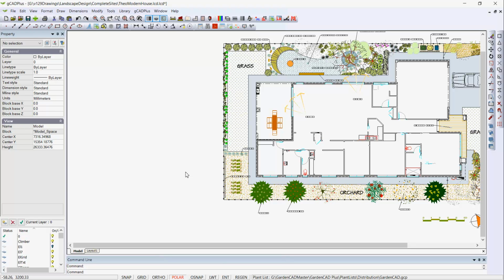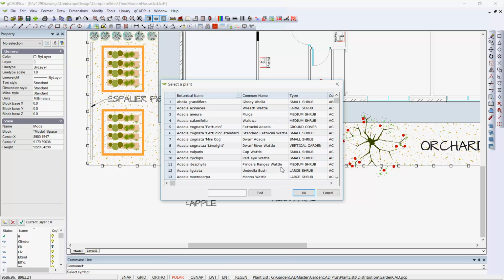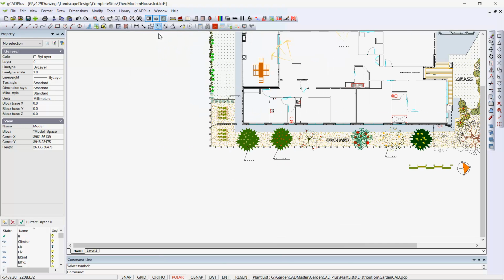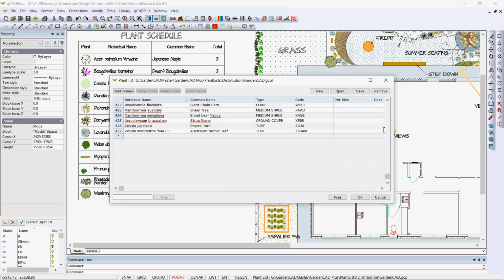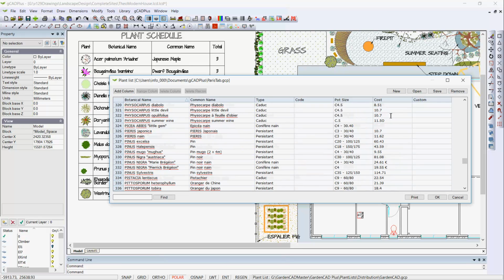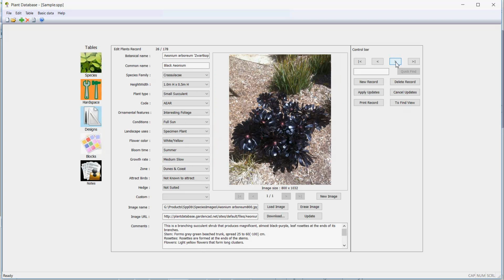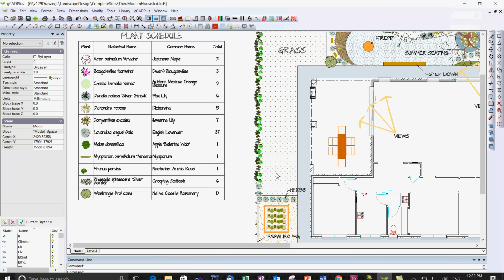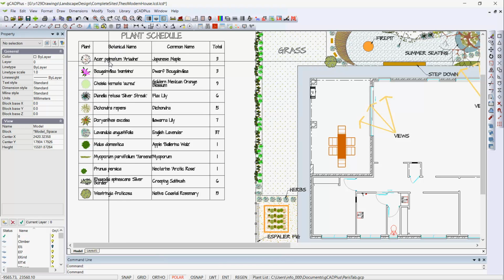An overview of methods for working with plant database files in gCADPlus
How to access databases inside gCADPlus.